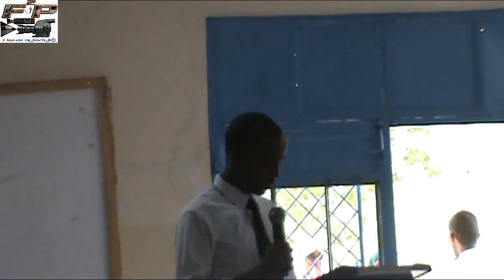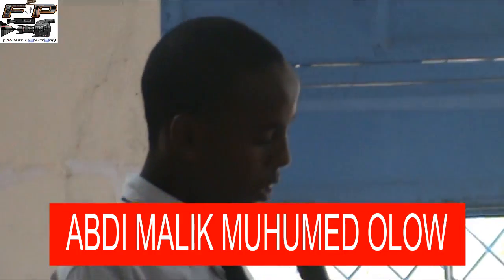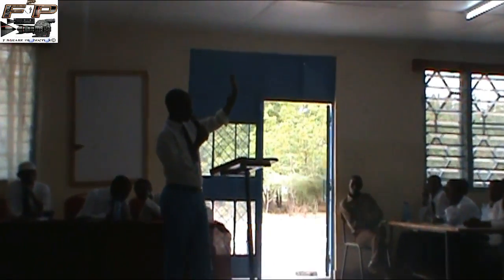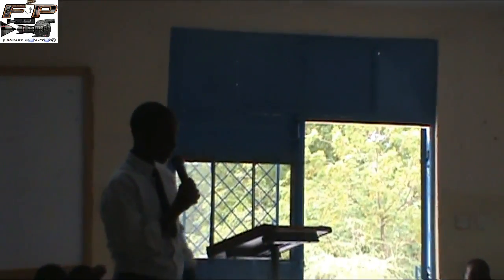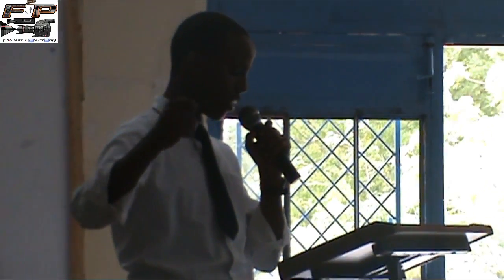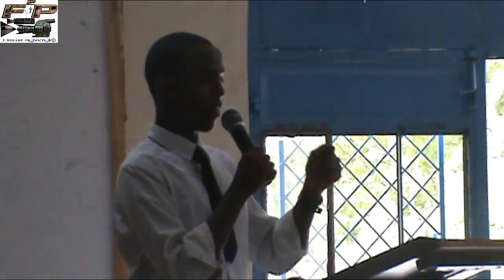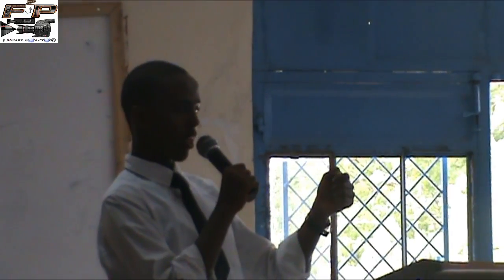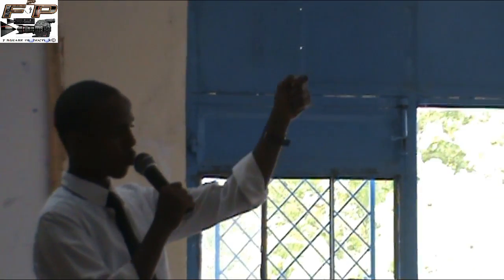Garissa great debaters contest (GHS VS MNARA girls)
The debate contest was held at Garissa high school and was attended by vast schools.